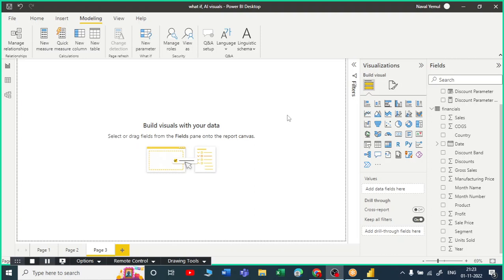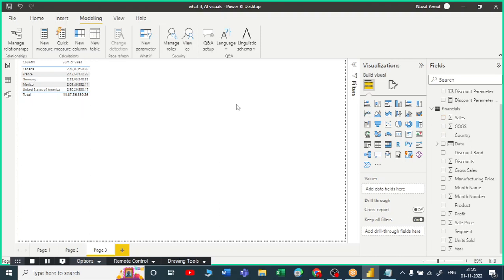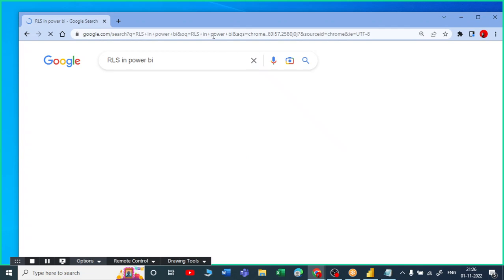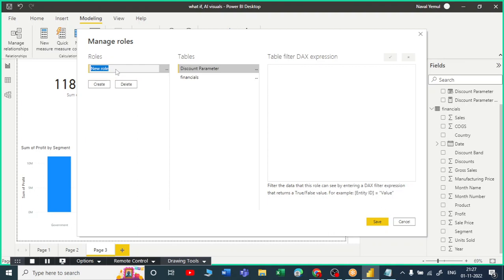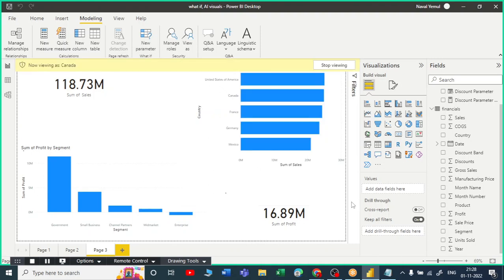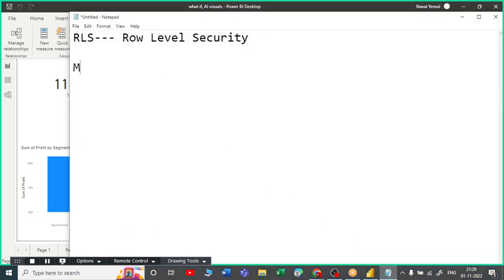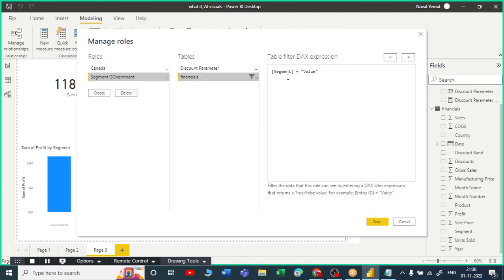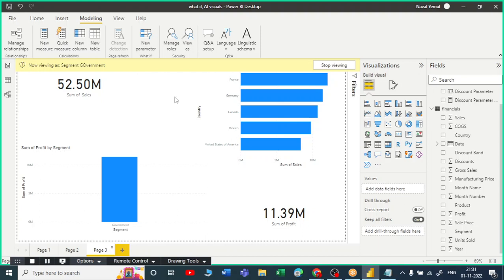4.16. RLS in Power BI | Row Level Security| Power BI for Everyone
In this tutorial, you will understand RLS in Power BI, Row level security  Analytics,
Visualization Tools, Introduction to Visualization Power BI DAX, Formatting in PBI, DAX for complete beginners Power BI tutorial for beginners, Data Modelling in Power BI, Edit Relationship,  Creating Relationship, Power BI tutorial for beginners, Microsoft Power BI, Power BI Tutorial for Everyone Data Modelling- Power BI